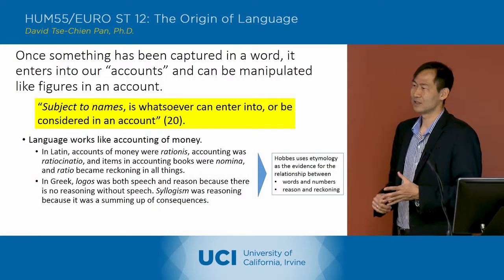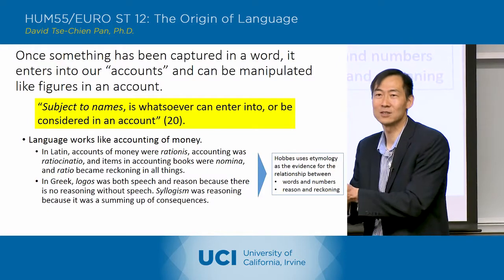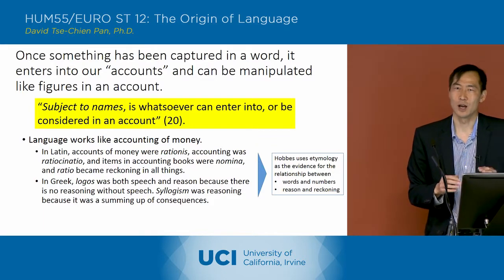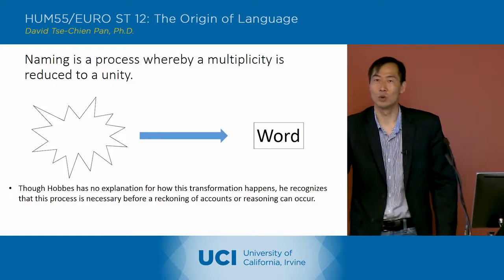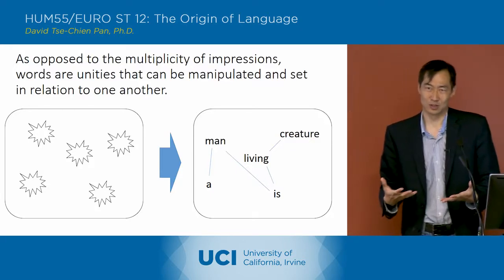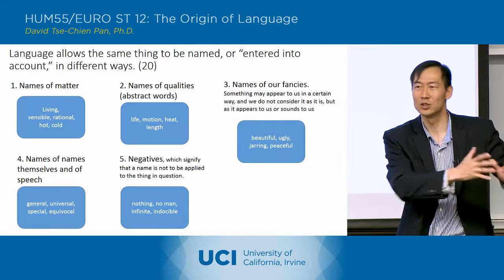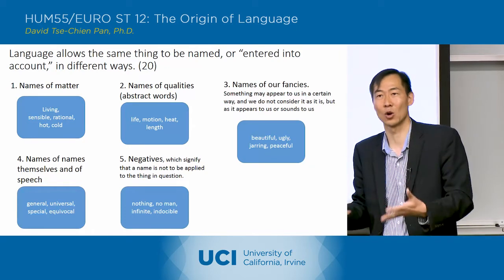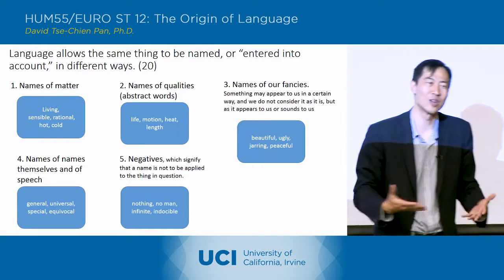The Origin of Language - 4-2 - Thomas Hobbes 2 - Lecture